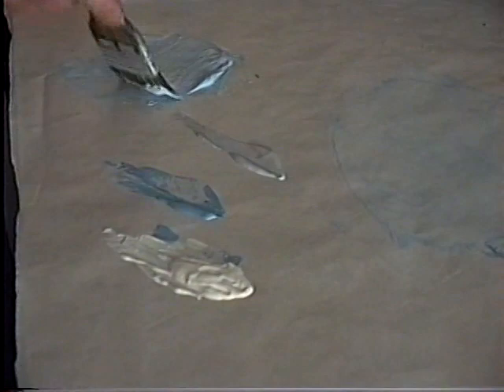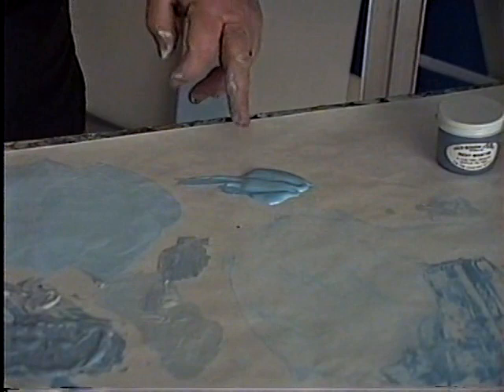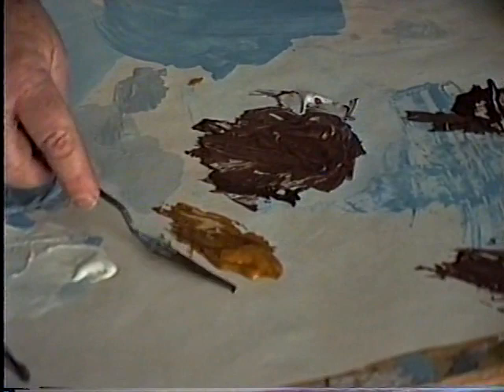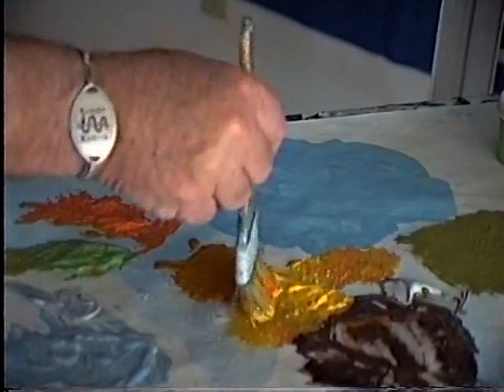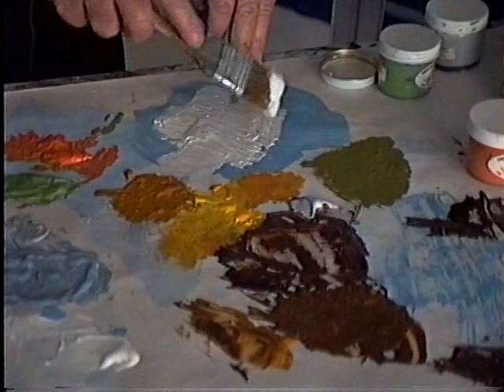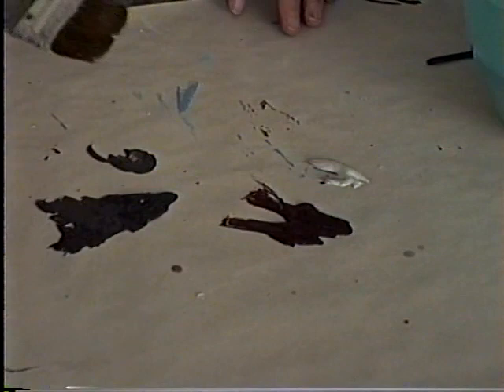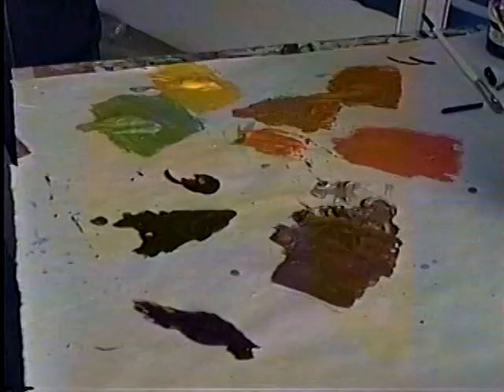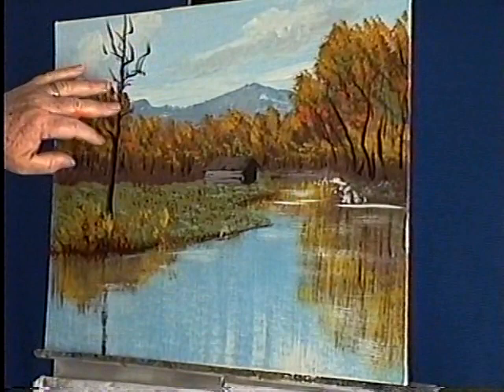Fred Hudson Studios (like Bob Ross but better!) Lesson12: Autumn Reflections